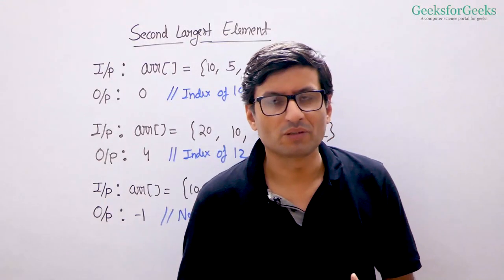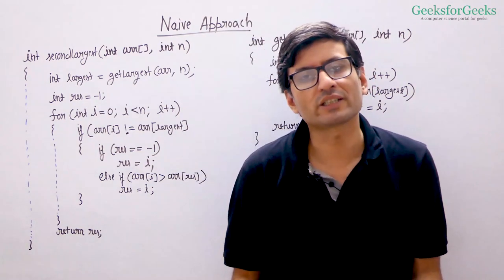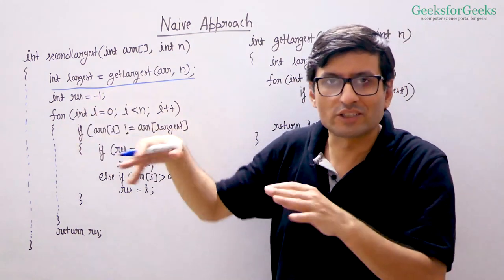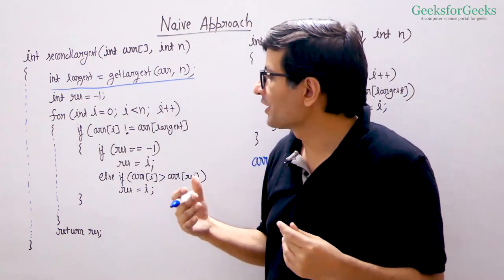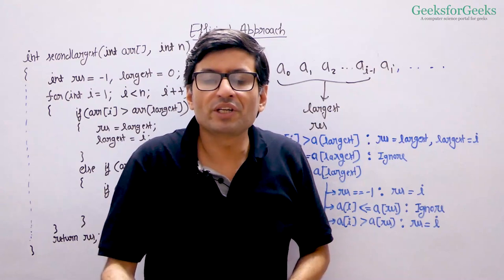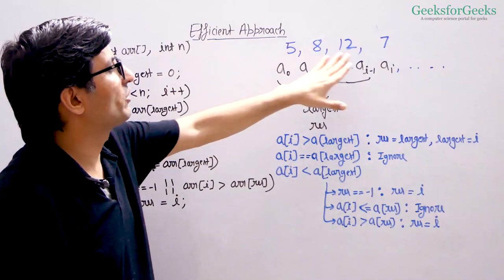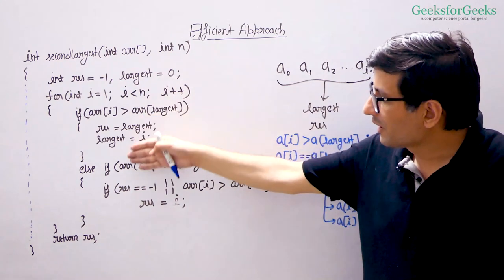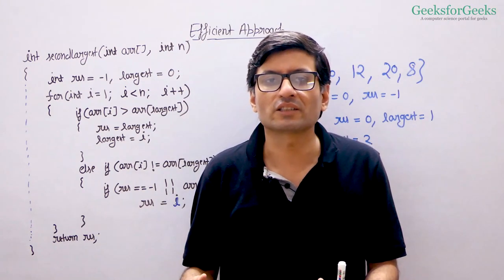Second Largest Element in Array | Sample Video for DSA Foundation Course | GeeksforGeeks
GeeksforGeeks presents you the Sample Video for DSA Foundation Course.